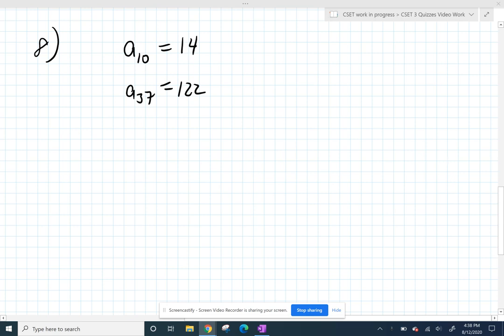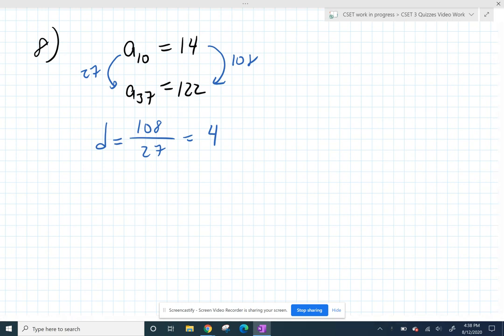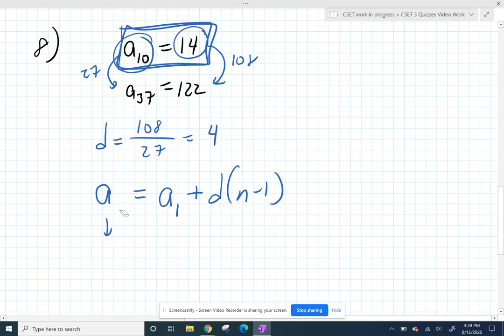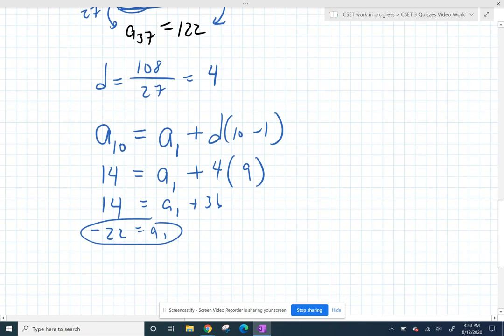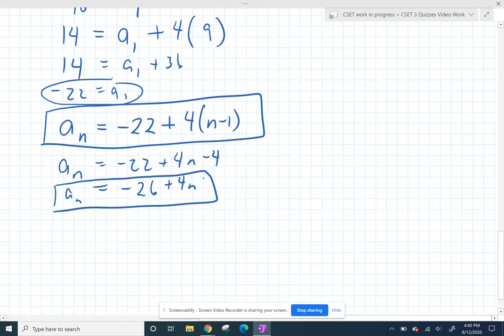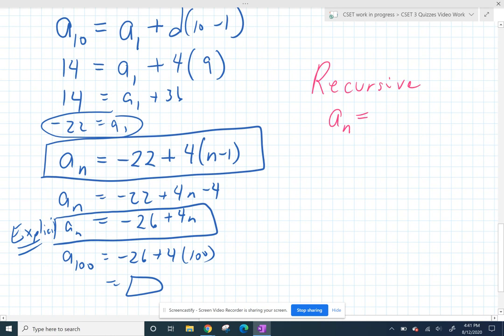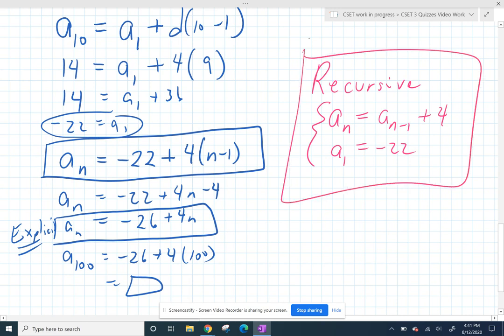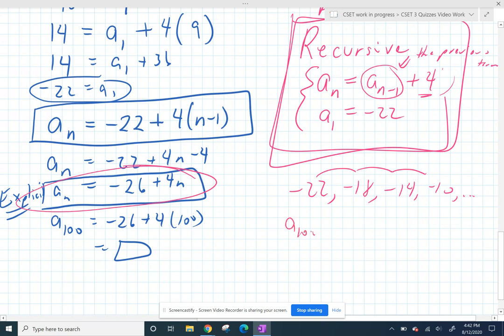Kuta Software Arithmetic Sequences and Series 08